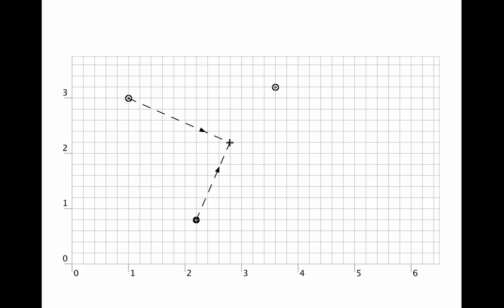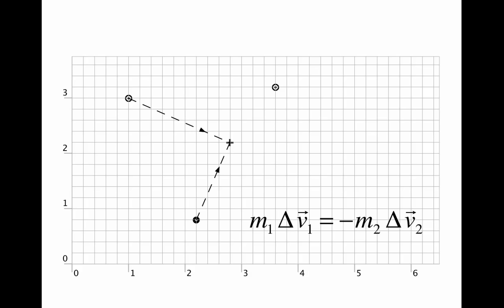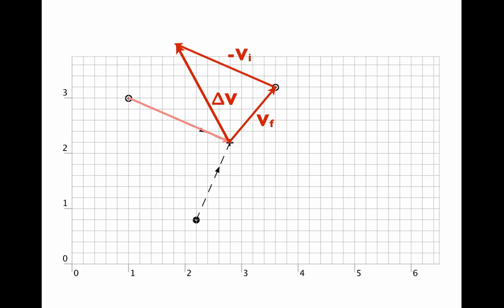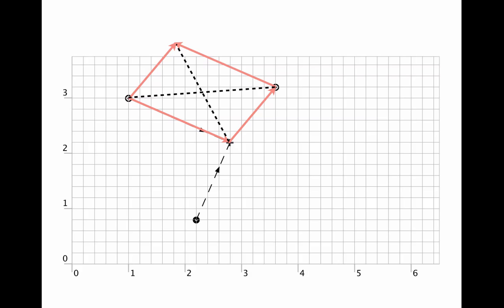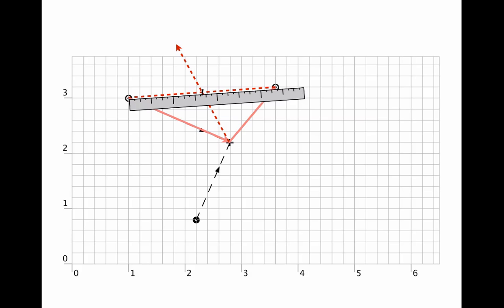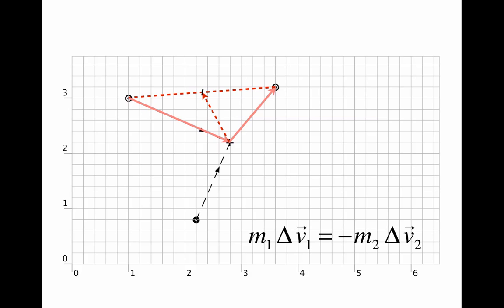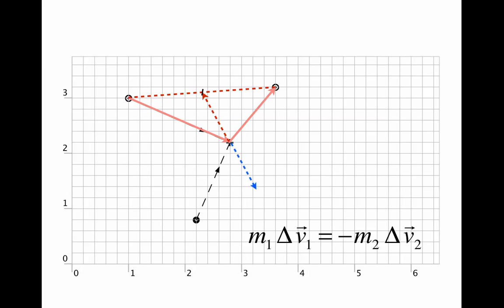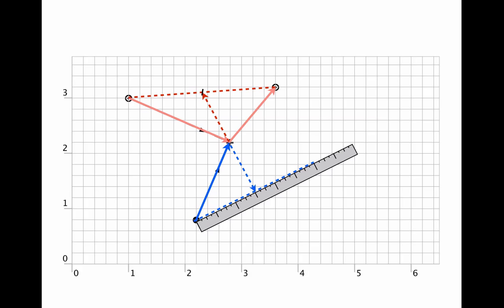2D collision problem demo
Demonstation of how to analyze a two-dimensional collision problem